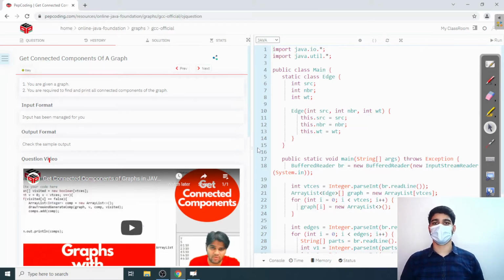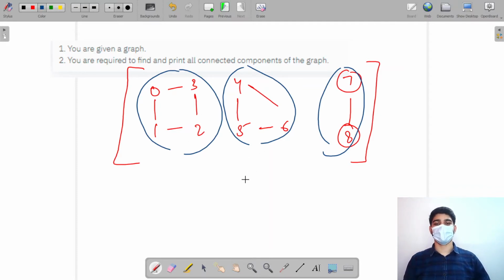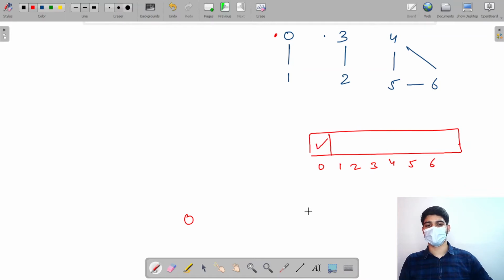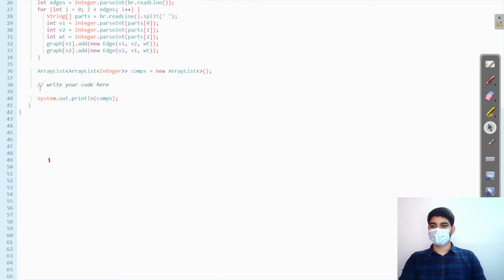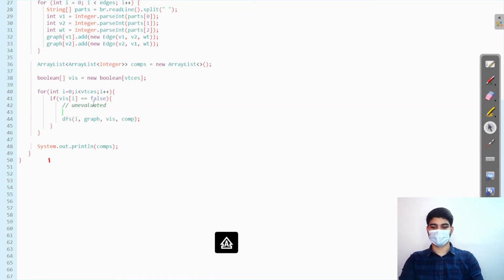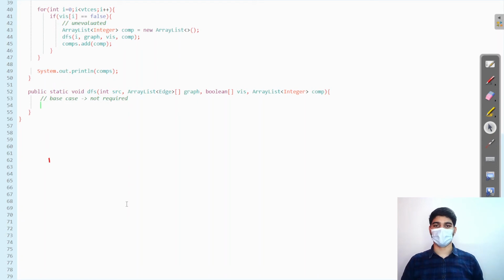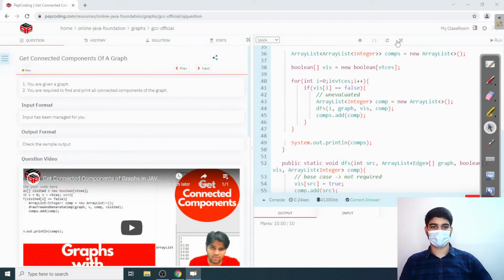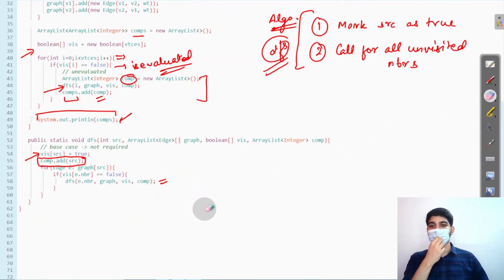Get connected components | Graphs | In English | Java | Video_5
In this question we will be given a graph data structure and a source vertex along with destination vertex.
We are required all the paths between source vertex and destination vertex in lexicographical order.

Question Name:
Get connected components

Question Statement:
1. You are given a graph.
2. You are required to find and print all connected components of the graph.

Topic: Graph BFS DFS BreadthFirstSearch DepthFirstSearch Adjacency List Adjacency Matrix Connected Components

Used DataStructure

TimeComplexity: O(V)

SpaceComplexity: O(h) (Recursive Space)